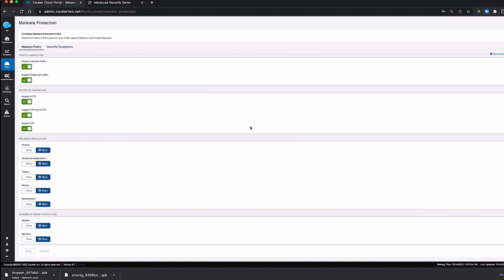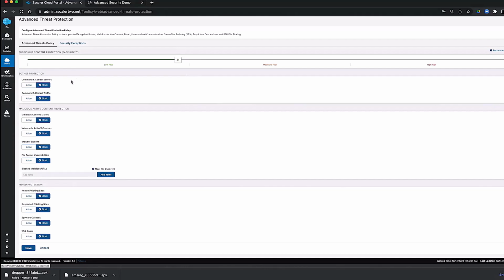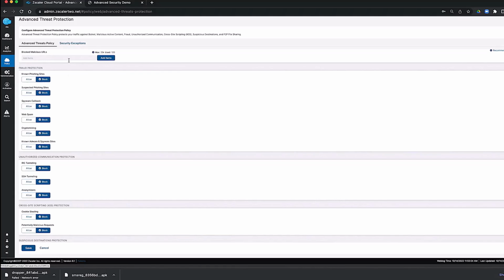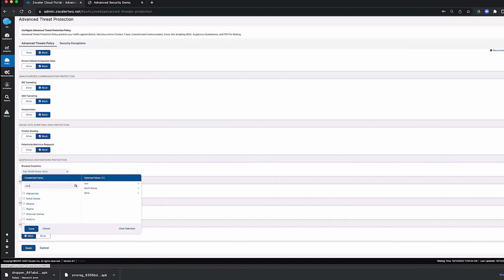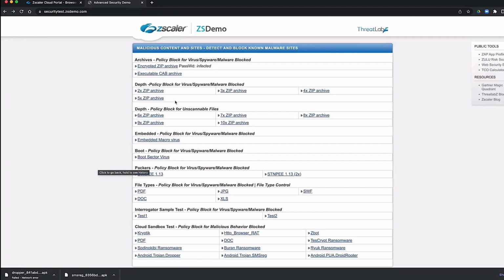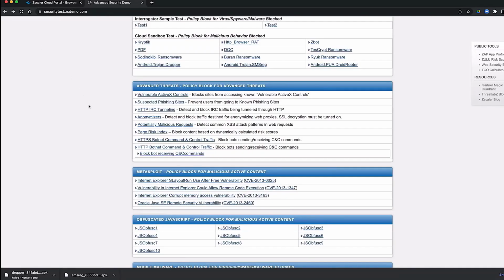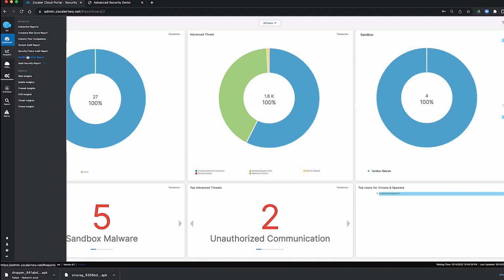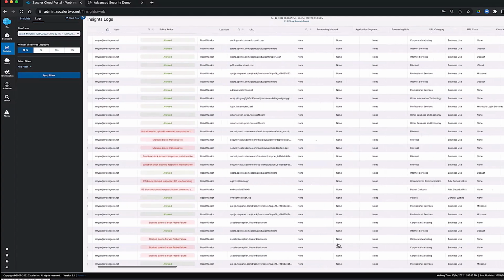ATP Configuration Demo